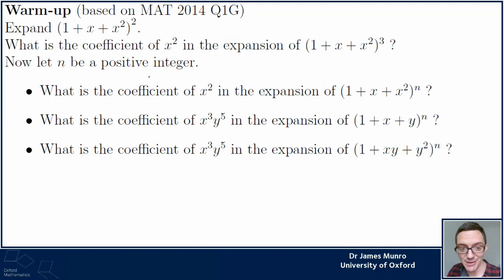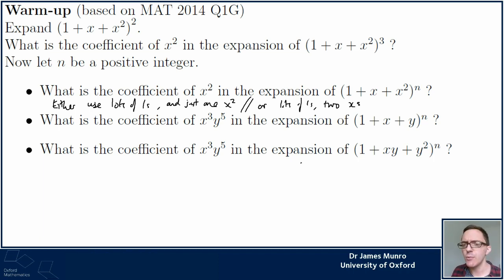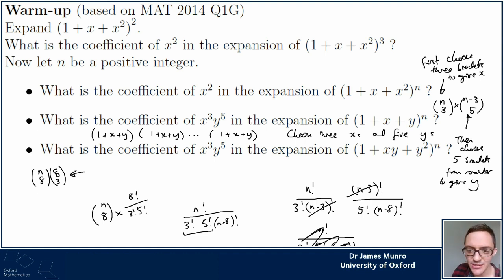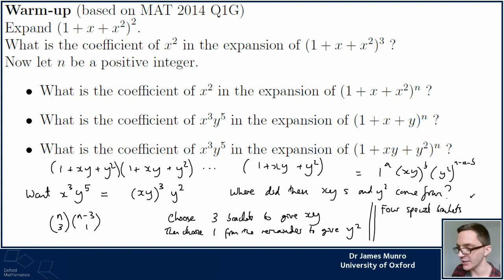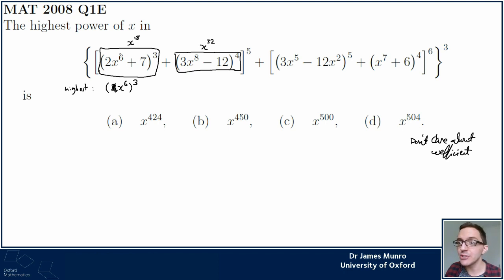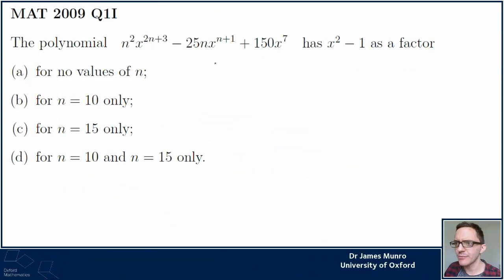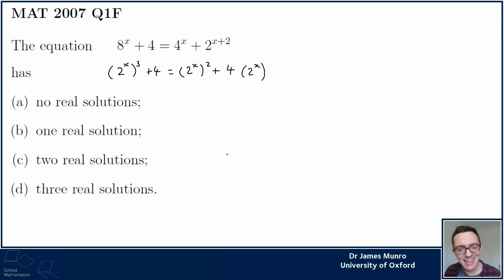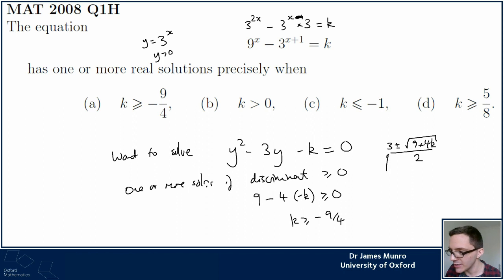MAT Livestream 2020 #014 | Maths-only edit | Polynomials and Algebra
Just the maths from the MAT livestream on 03 September 2020.

0:00 MAT 2014 Q1G
15:08 MAT 2008 Q1A
16:34 MAT 2008 Q1E
21:22 MAT 2008 Q1D
23:18 MAT 2009 Q1I
27:29 MAT 2007 Q1F
30:31 MAT 2008 Q1H